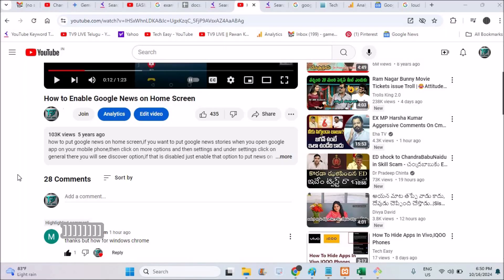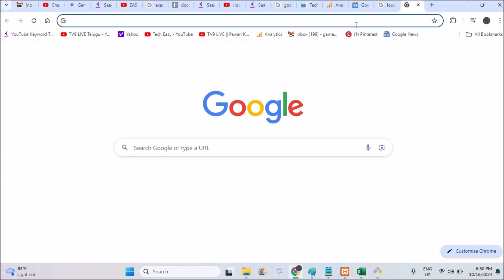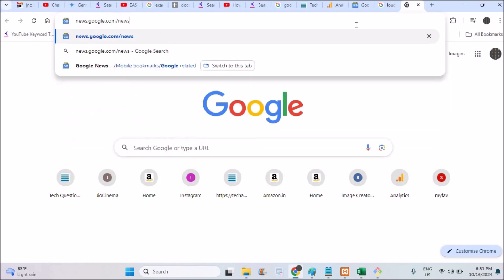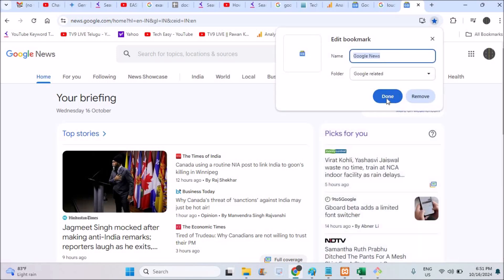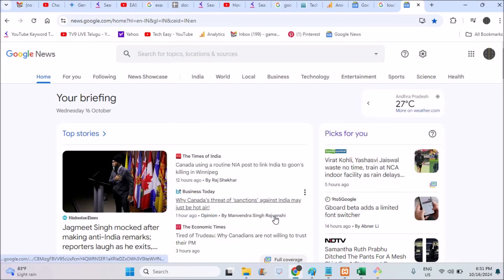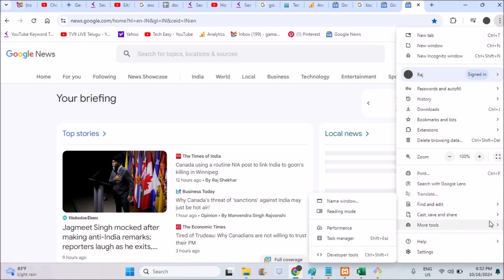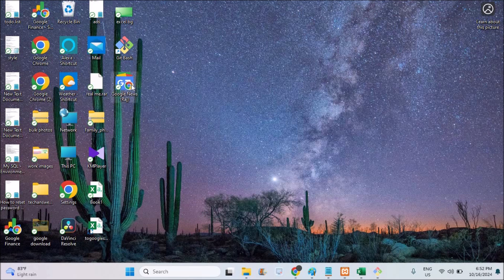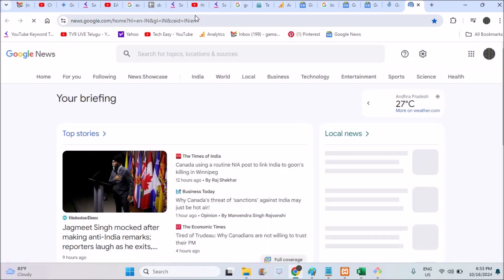How To Put Google News Feed On Home Screen Laptop Windows 10,11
This is how you can put Google news feed on laptop home screen. You can put Google news on your home screen on PC laptop in 2 ways. One way is  through creating a bookmark,so that you can easily access Google news. Another way is to create desktop shortcut icon, so that with one click you can access Google news.